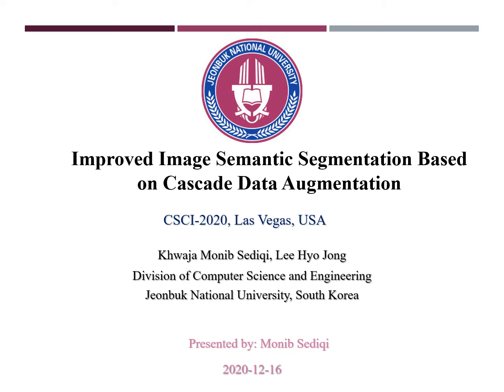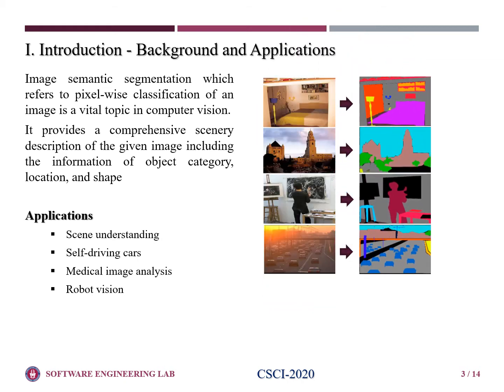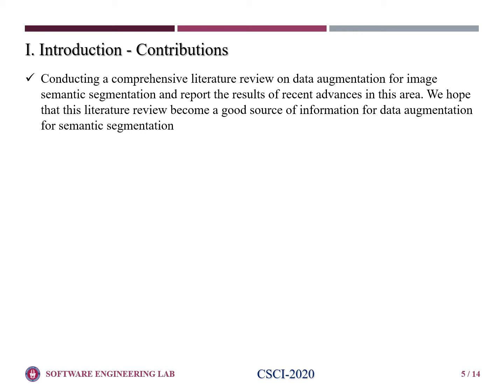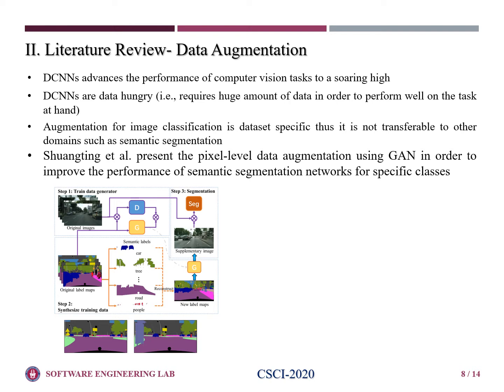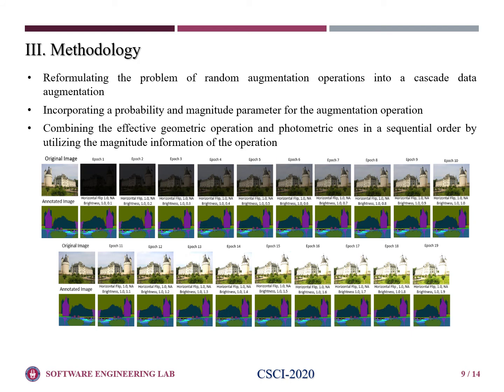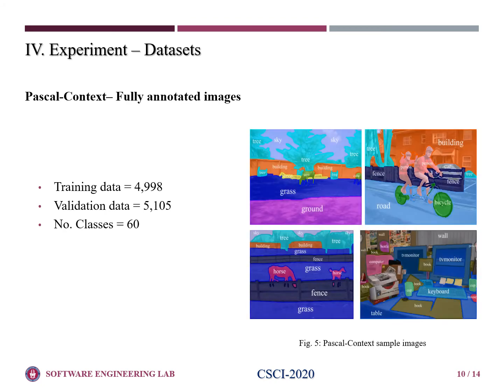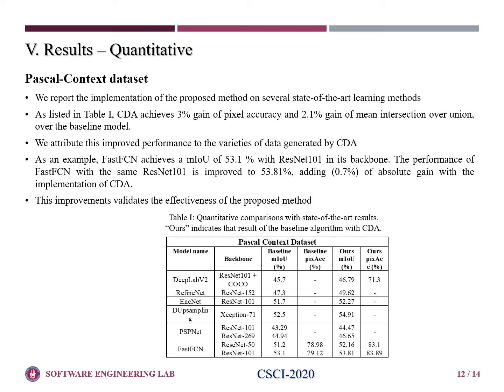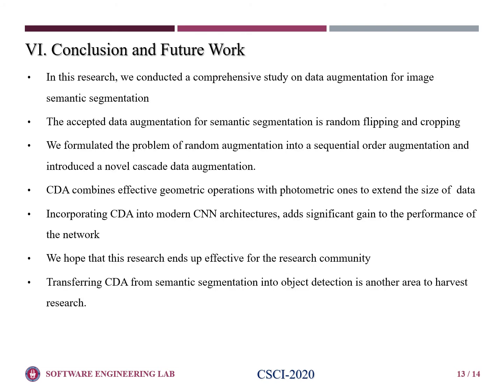CSCI1254 Paper Presentation 2020 12 16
CSCI_2020 Conference, Las Vegas, USA
Oral presentation
Improved image semantic segmentation based on Cascade Data Augmentation.
Data Augmentation
Semantic Segmentation
Deep Learning
Machine Learning
AI